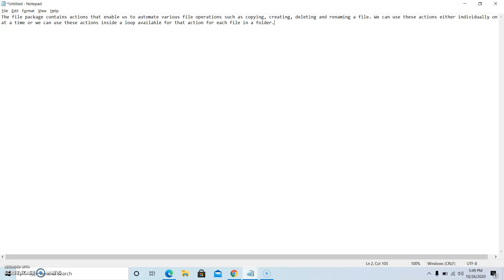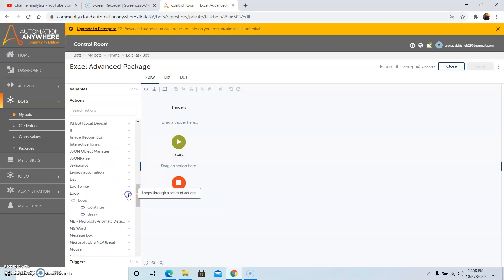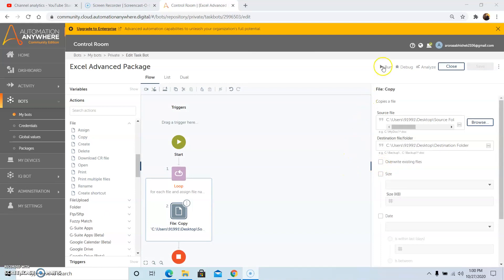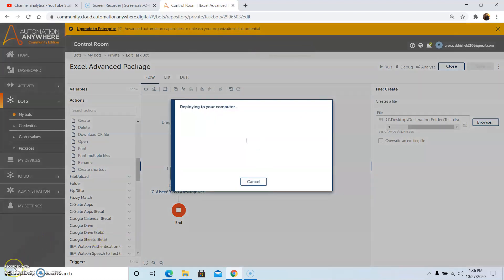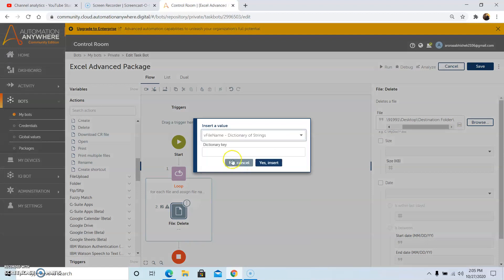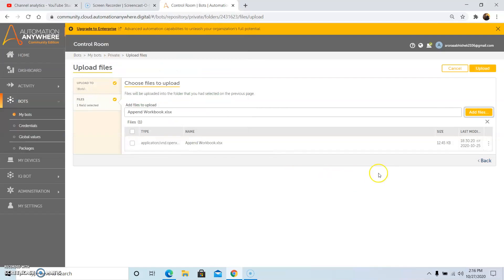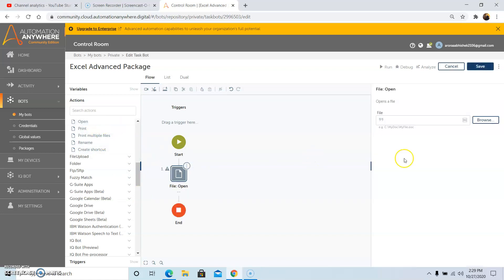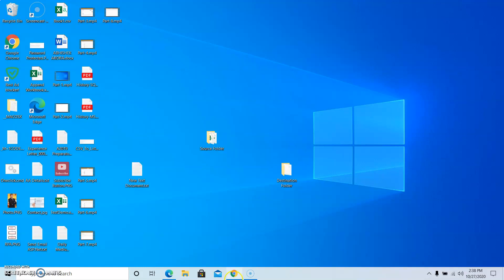Automation Anywhere | A2019| File Operations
In this video we have discussed various file operations that can be performed using A2019 Automation Anywhere. Through Automation Anywhere A2019 we can perform various operations such as copy, delete, rename and many more operations.